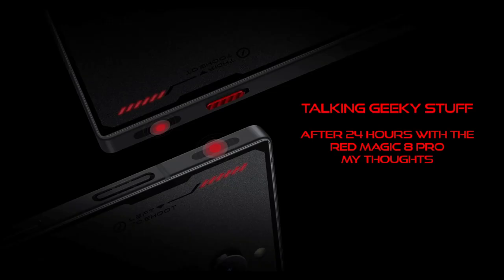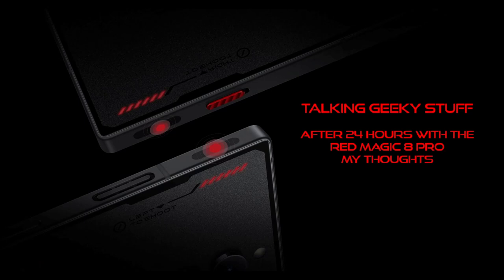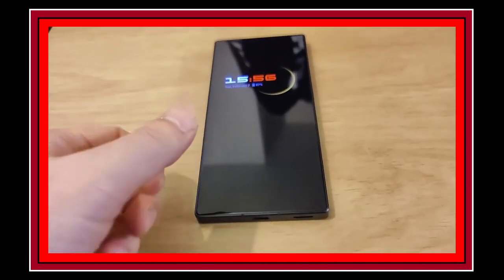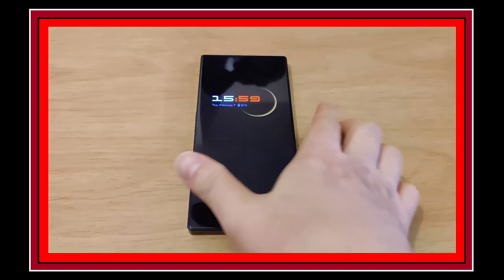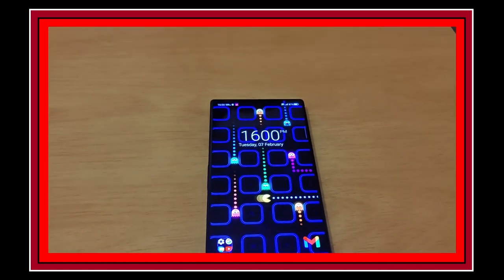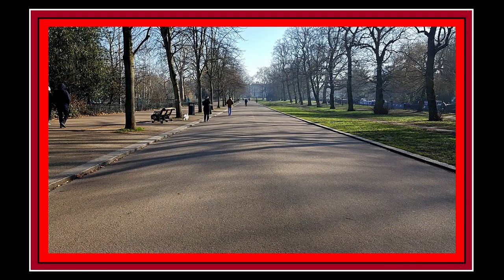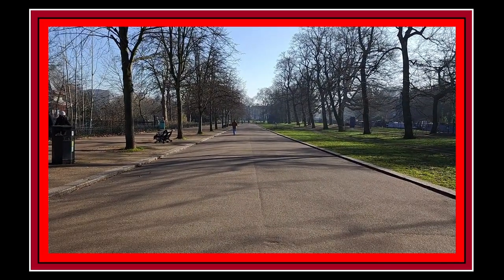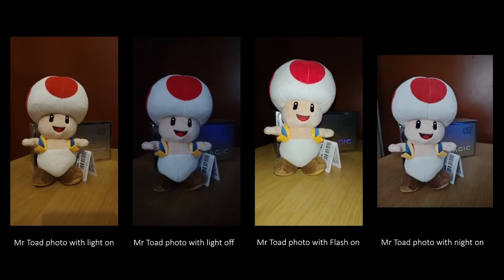Talking Geeky Stuff: After 24 hours with the REDMAGIC 8 Pro My Thoughts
Hi all. So here are my thoughts on the REDMAGIC 8 Pro after 24 hours. Is the hype real!! Is it a thumbs up or down?